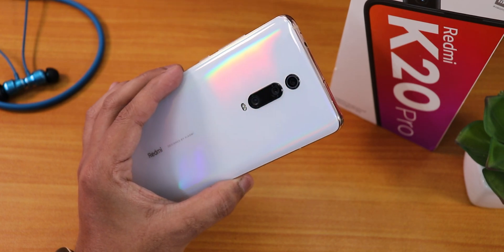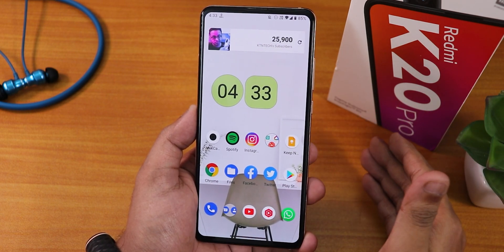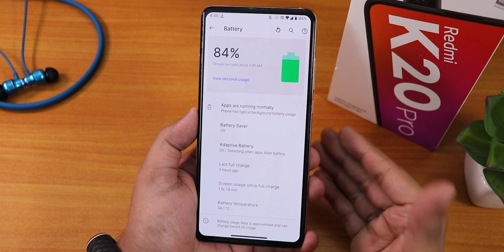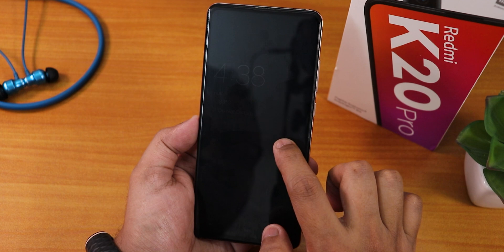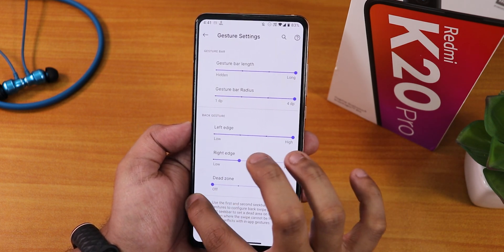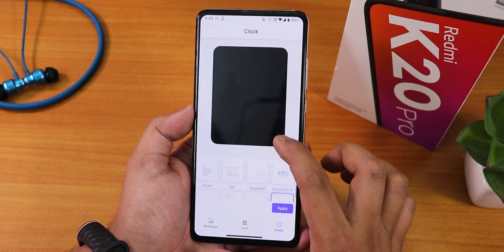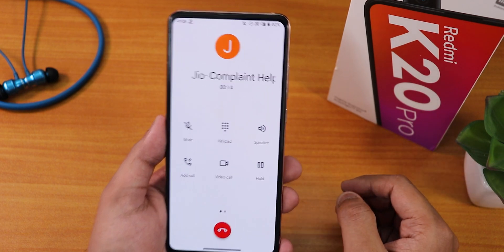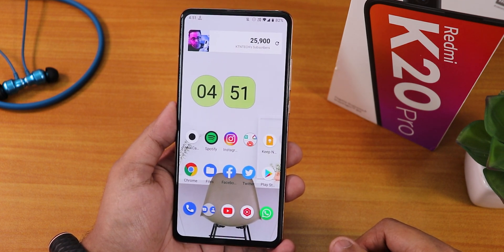ShapeShift OS v2.7 On Redmi K20 Pro! [08/08/2021 Build]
UPI: titash.sharma-1@okaxis

Timestamps:

0:00 Intro
0:20 Build Info & Flashing Inst.
1:38 Stock Launcher
2:37 Disappointments, Camera
5:32 Customizations, FOD Speed
8:03 About, System, Gestures
10:15 Battery Settings
11:17 Display Settings, Clocks
12:39 Sound Settings
13:09 DRM Info & SafetyNet, InCallUI
14:06 Benchmarks, Recents, QS Panel, Assistant